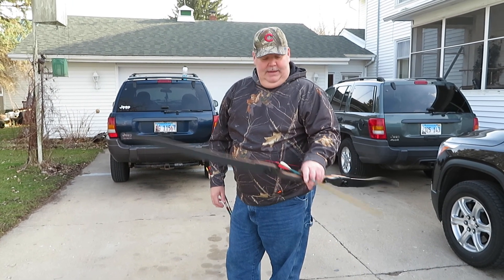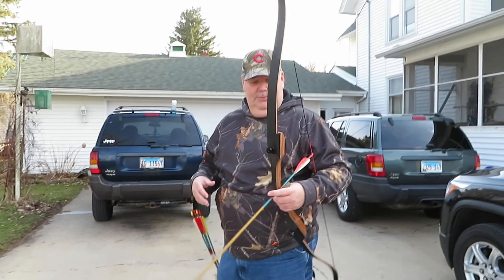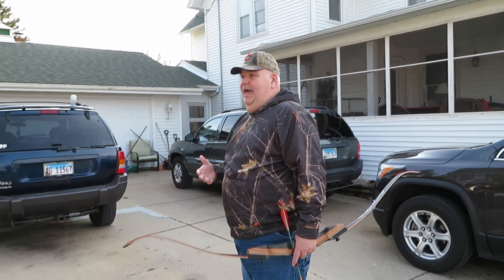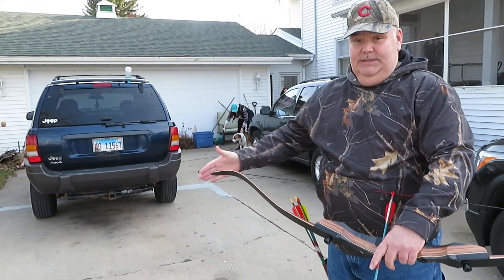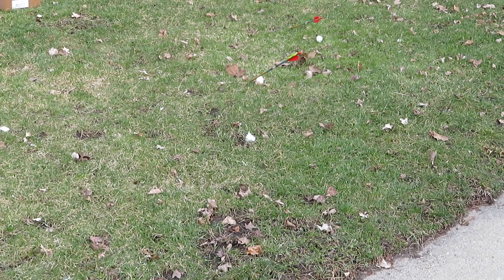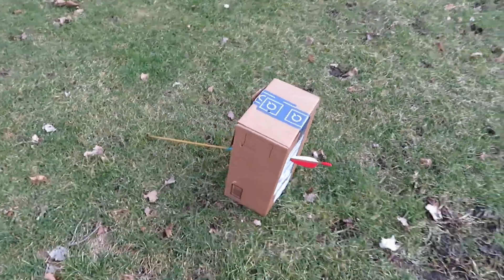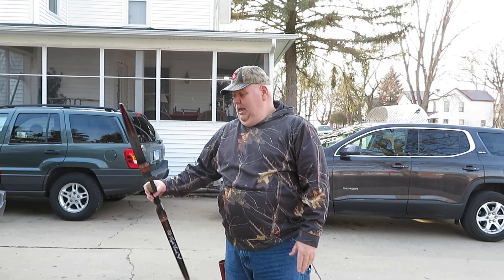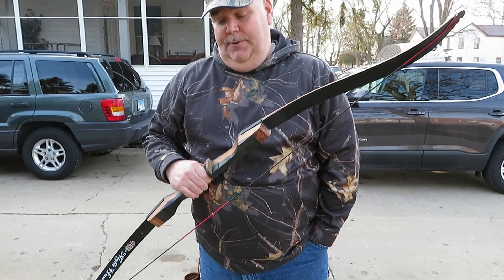Shooting the PSE Night Hawk.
I shoot the PSE Night Hawk with my son Lucas.